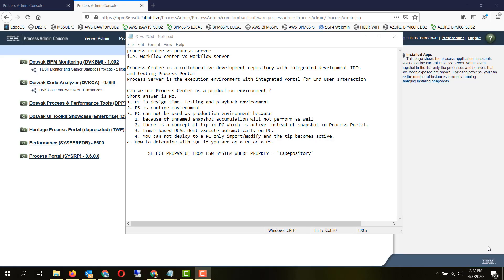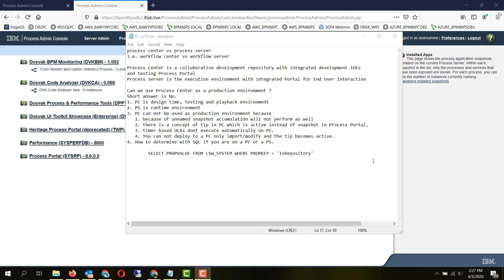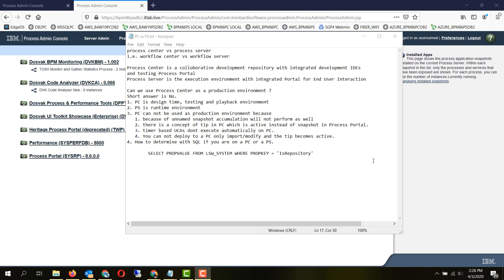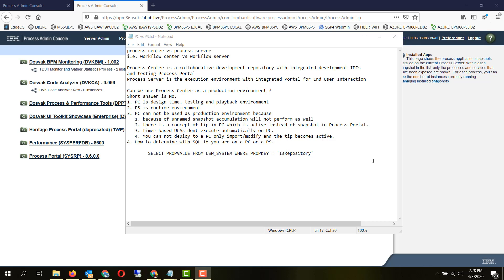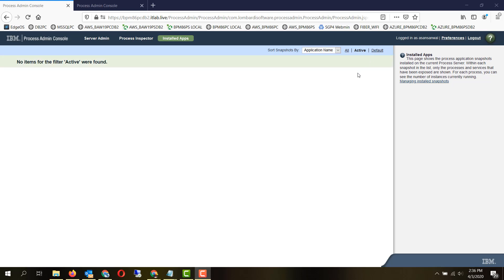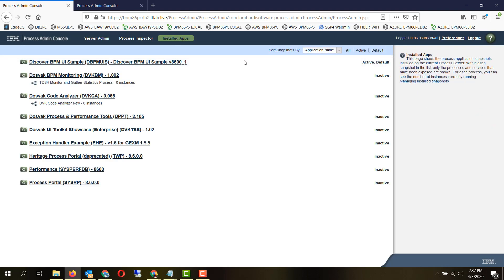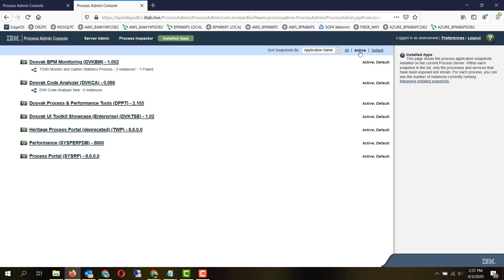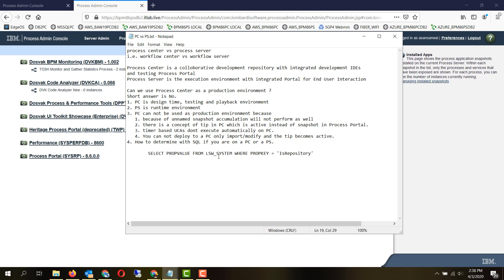IBM BPM/BAW Process Center vs Process Server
The fine differences between Process Center/Workflow Center and Process Server/Workflow Server explained for IBM BPM / BAW.